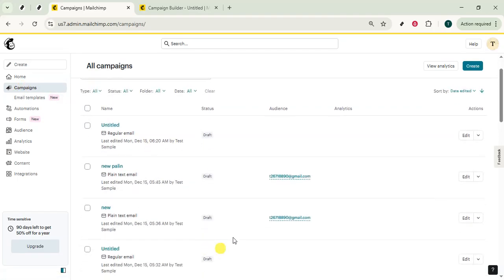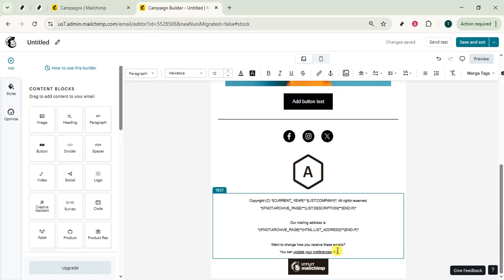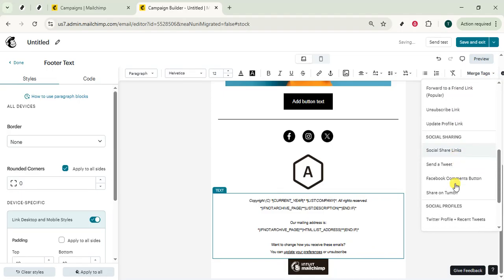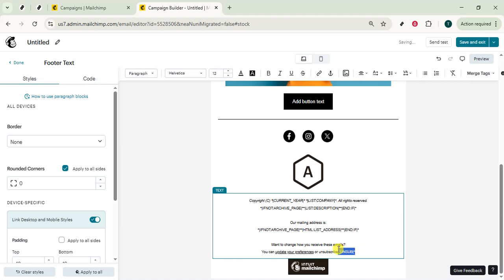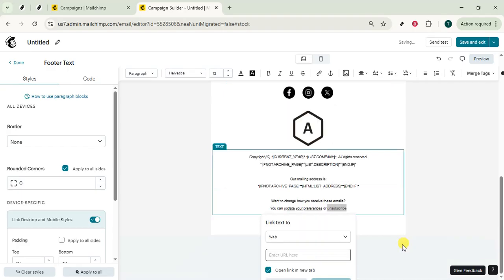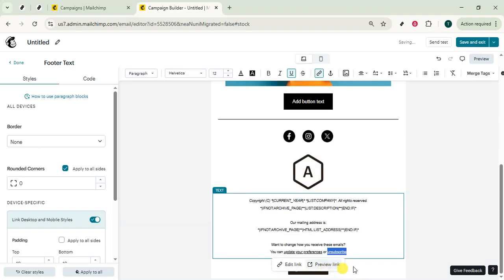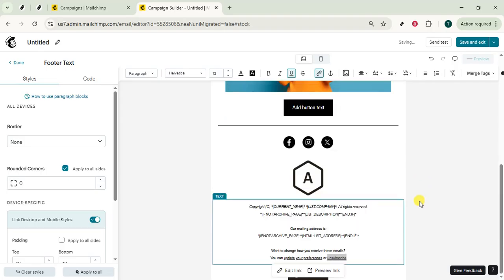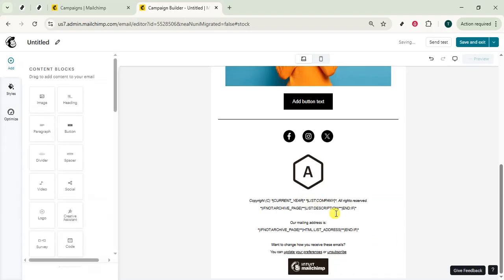How To Add Unsubscribe Link In Mailchimp (Step By Step Guide)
How To Add Unsubscribe Link In Mailchimp (Step By Step Guide) In this video, you’ll learn how to add unsubscribe link in Mailchimp step by step. This beginner-friendly Mailchimp tutorial shows where to find the Mailchimp unsubscribe link, how to add unsubscribe Mailchimp emails correctly, and how unsubscribe links work in Mailchimp campaigns. I’ll also explain Mailchimp compliance rules, using the Mailchimp unsubscribe merge tag, and placing the Mailchimp email unsubscribe link in your footer or content. If you want to stay compliant and manage Mailchimp list unsubscribe settings properly, this guide will help you do it the right way.